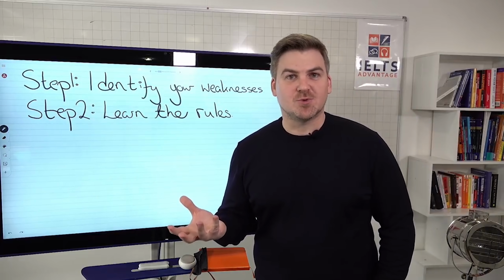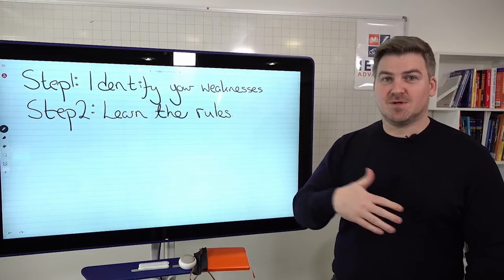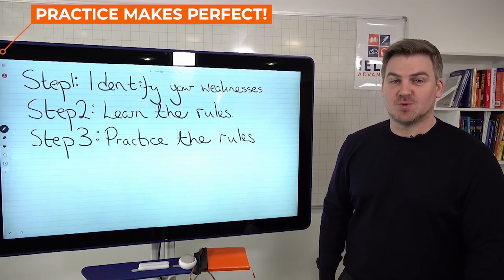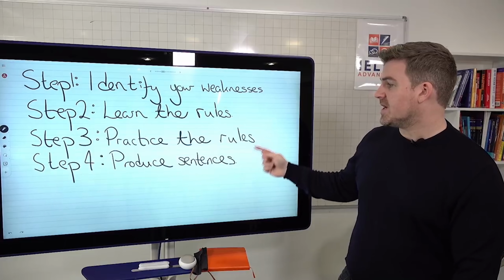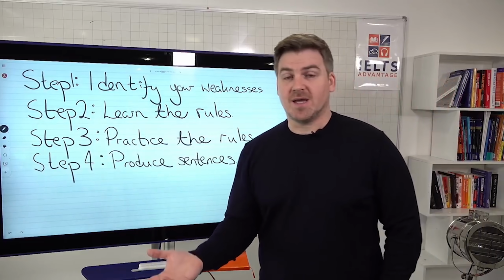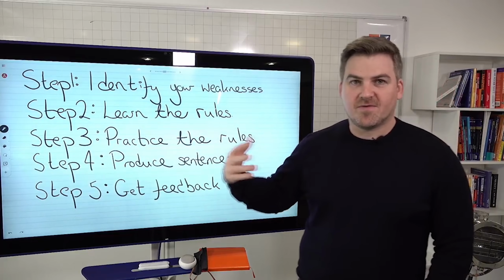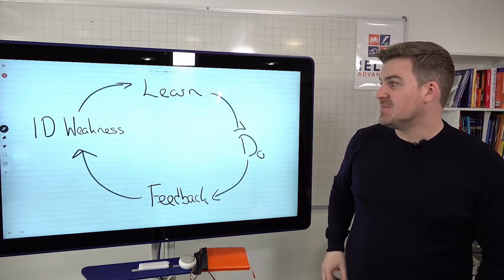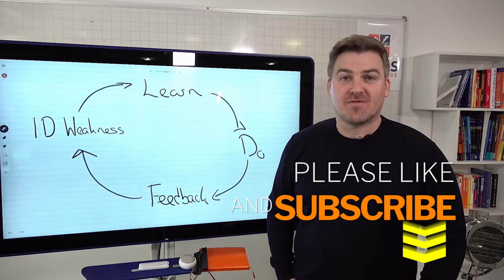IELTS Grammar | 5-Step Improvement Plan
Do you struggle to use accurate grammar in the IELTS test?

Maybe you don’t feel confident with your grammar skills, and you want to improve them as quickly and easily as possible?

In this step-by-step video lesson, I’ll share my IELTS Grammar Improvement Plan so you can solve these problems!

Whether you struggle with punctuation, prepositions, tenses, subject-verb agreement or uncountable nouns…

This plan will help you improve your grammar skills as efficiently as possible.

Chris

P.S. Do you need expert help with IELTS Writing and Speaking?

If the answer is ‘YES’, simply contact our team at and we’ll be happy to tell you about our premium IELTS services with ex-examiners.

Alternatively, feel free to use the free IELTS study materials linked below!